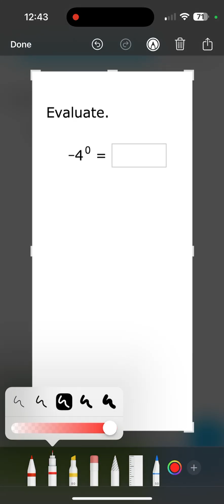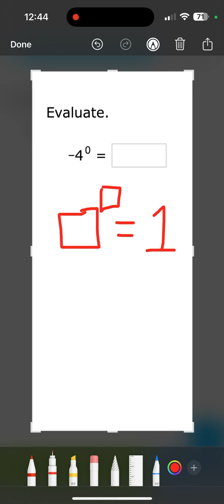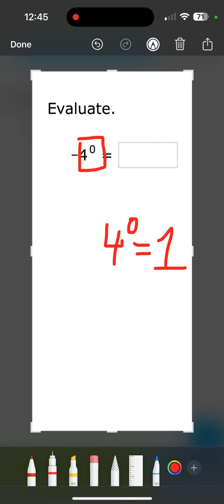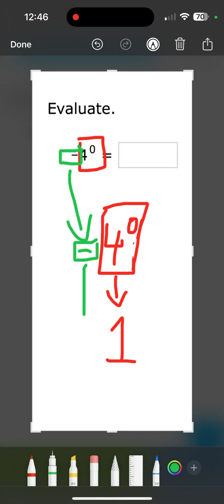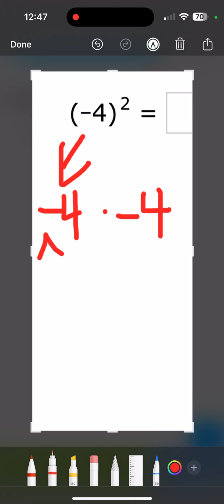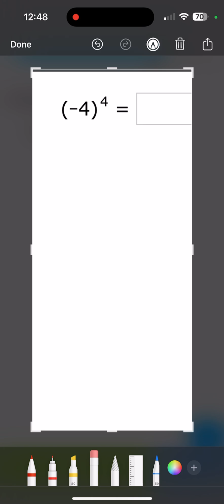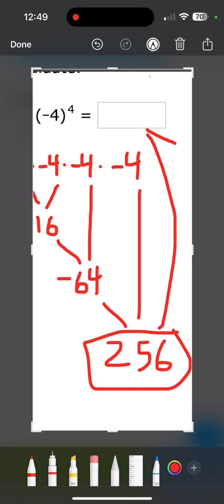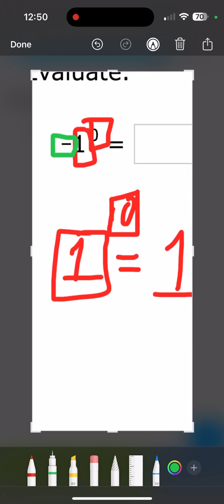IXL 7th grade Math J4 Powers with Negative Bases part 2